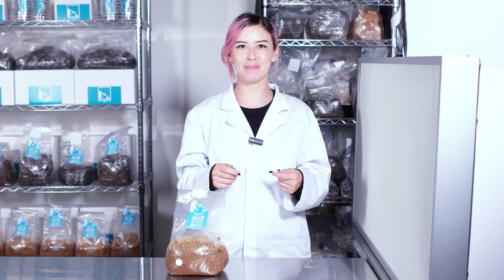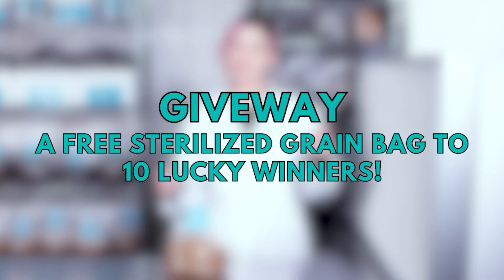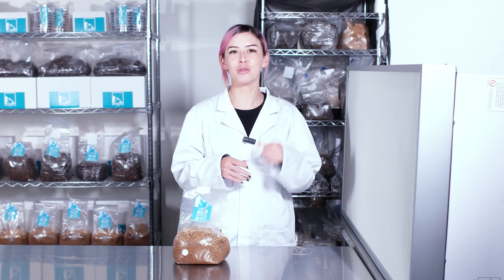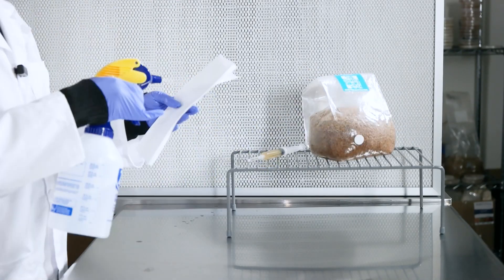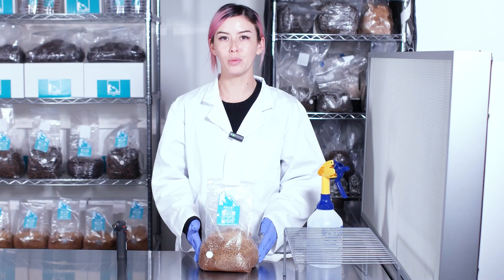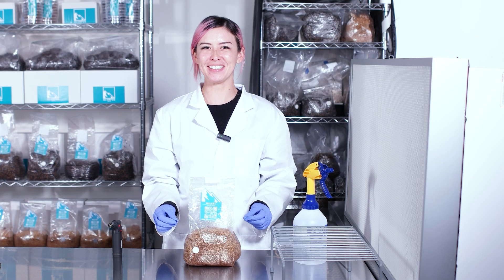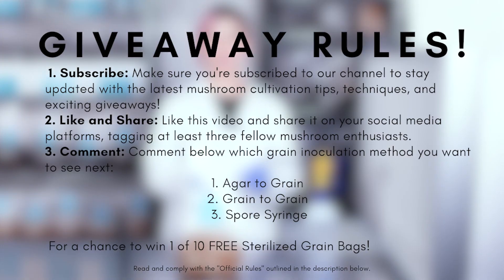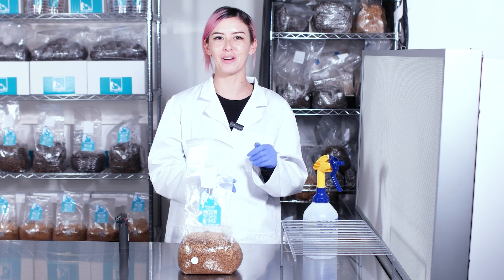How To Inoculate Grain Spawn Bag using Liquid Culture Syringe for Growing Mushrooms at Home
🍄 Are you eager to master the art of mushroom cultivation? Join us in this comprehensive video guide where we'll take you through the step-by-step process of inoculating sterilized grain spawn bags with liquid culture. Whether you're a budding mycologist or a seasoned cultivator, this tutorial will equip you with the skills needed to successfully propagate your favorite fungi.

🌱 Ready to dive into the world of mushroom cultivation? Join us for this quick and informative Instagram Reels tutorial on how to inoculate a sterilized grain spawn bag using a liquid culture syringe. Whether you're a newbie or a fungi fanatic, this is your ticket to growing your own gourmet mushrooms at home. 🏡🍽️

🔬 In just under a minute, we'll show you how to set up a sterile workspace, prepare your liquid culture syringe, and expertly inject it into the grain spawn bag. It's all about promoting rapid mycelial growth! 🚀🍄

💡 Our step-by-step guide will equip you with the knowledge to ensure a contamination-free environment and maximize your harvest. Say goodbye to store-bought mushrooms – you'll soon have your very own homegrown delights!

🛠️ So, grab your supplies, follow along, and become a certified mushroom maestro. Don't forget to double-tap, follow us, and tag a fellow aspiring mycologist! Let's grow together, one grain spawn bag at a time. 🍄✨

Happy growing, and may your mushroom adventures be filled with abundant harvests and extraordinary flavors!